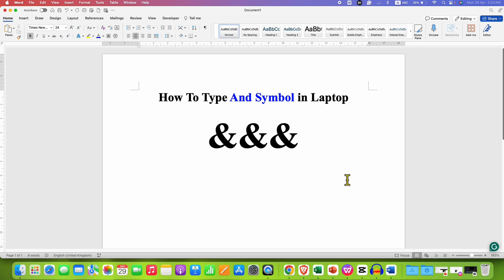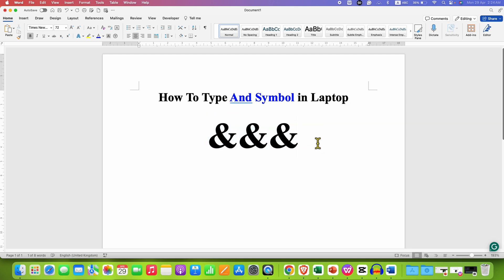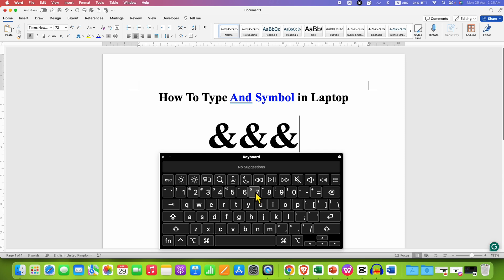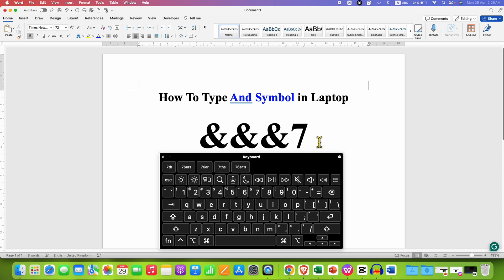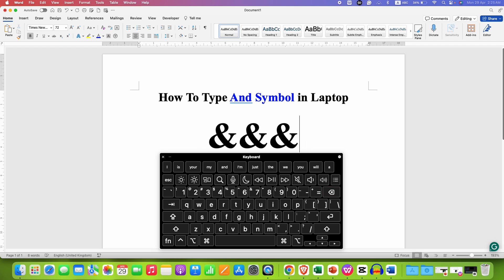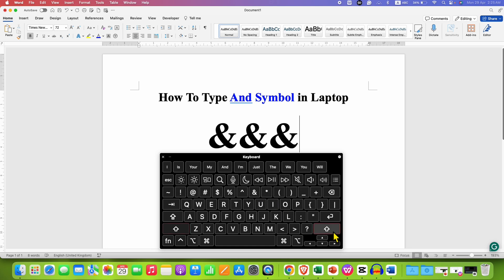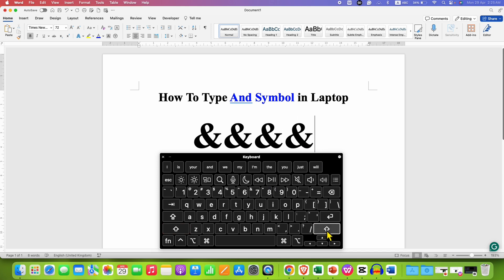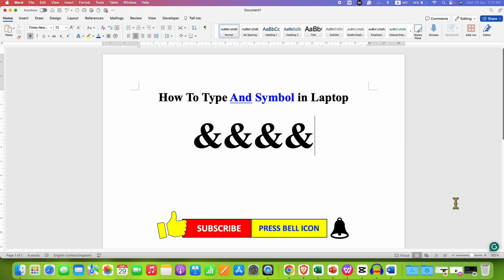How to type AND Symbol In Laptop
How to type AND Symbol In Laptop on Microsoft Word excel PowerPoint etc. is shown in the video. This is the simplest method and works on all laptops.  Hold down the Shift key on the keyboard and then press the number 7.  The "&" symbol should appear.